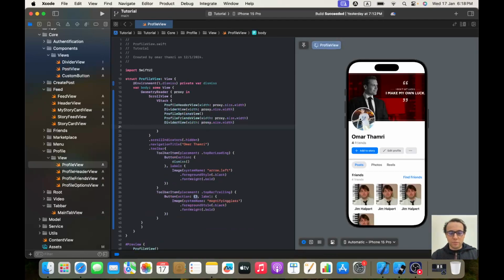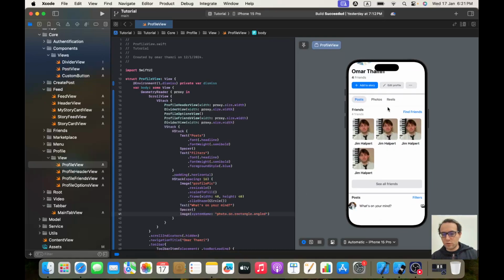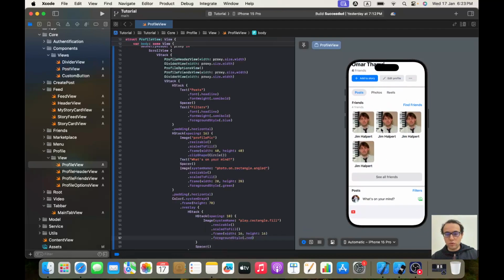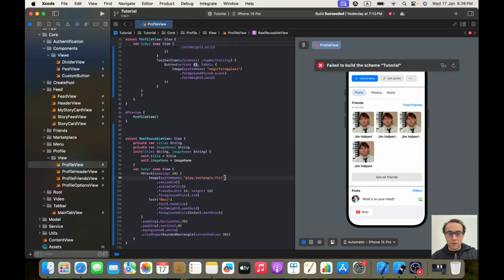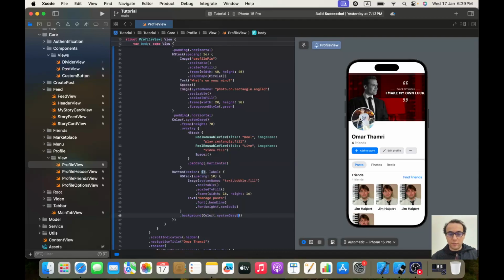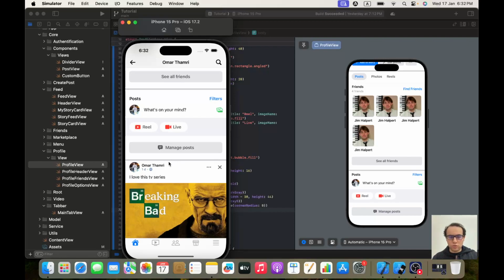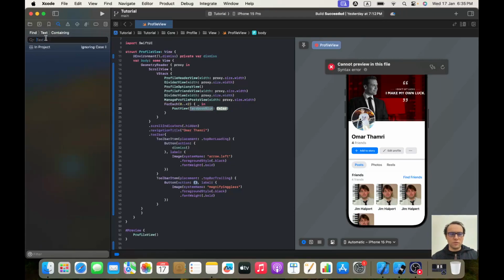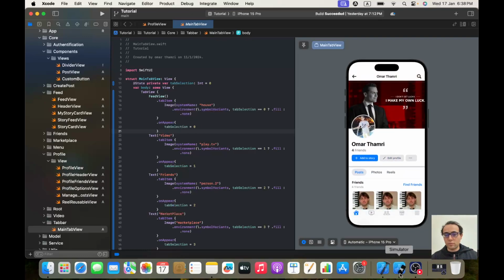SwiftUI Facebook Clone - Firebase - Part 7 - Profile View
In this video we will continue implementing the profile view.